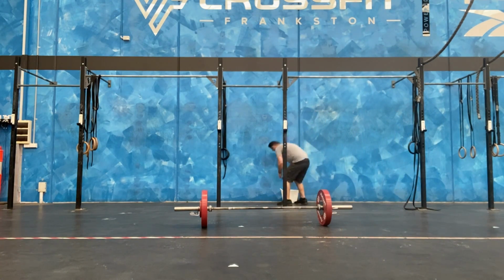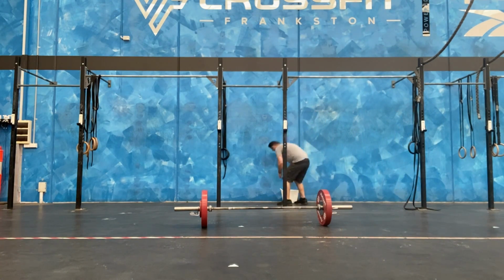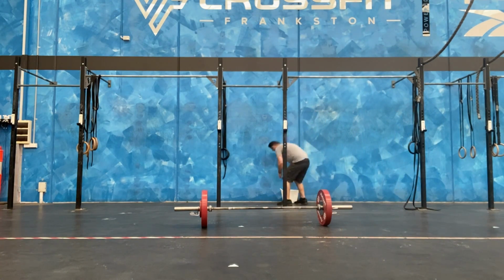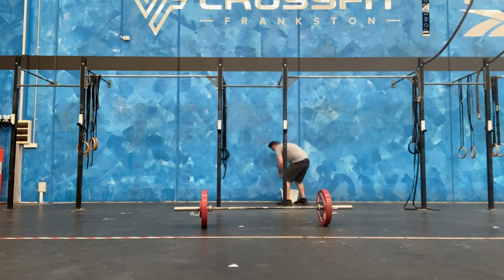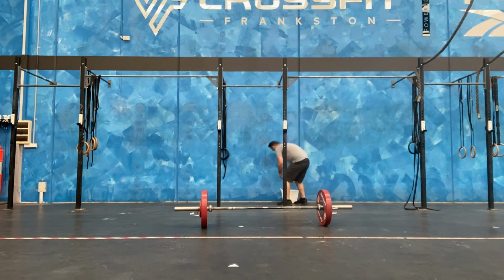Wait Not Ready | CrossFit Workout // WoDaLoT#503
12:00 AMRAP:
8 Chest-to-bar Pull-ups
4 Deadlifts, 75 kg
2 Power Cleans, 75 kg
1 Push Jerk, 75 kg

00:00 Intro
00:08 1st 3:00
02:27 2nd 3:00
04:14 3rd 3:00
05:37 4th 3:00
07:15 Outro

OR
➡️. SEND BITCOIN:
bc1qkyfy5gpnd762pppgmfle087p43wqyj4d9rcvy7
➡️.  SEND ETHEREUM:
0x802D039561c6C856907bbD2C3292eE5eE4A8681E

OR